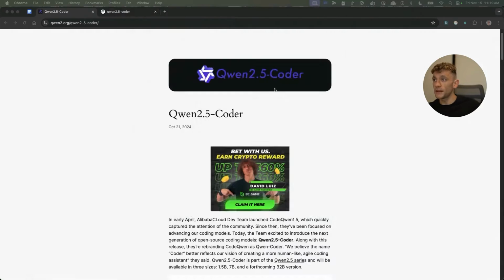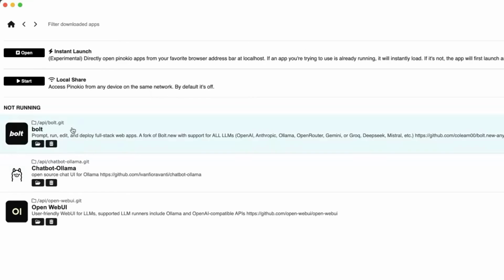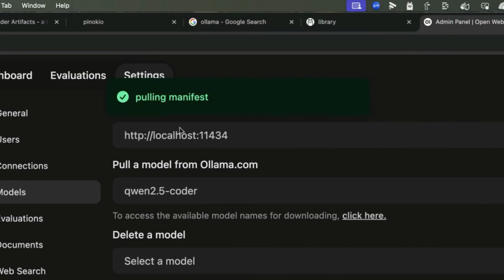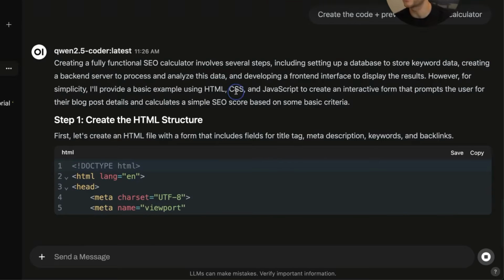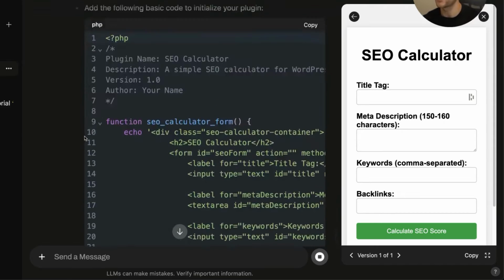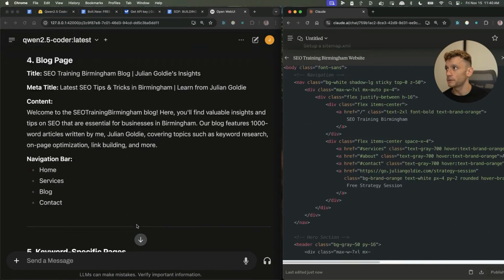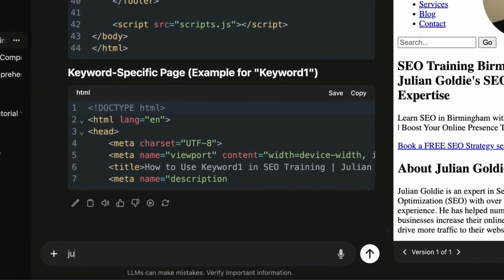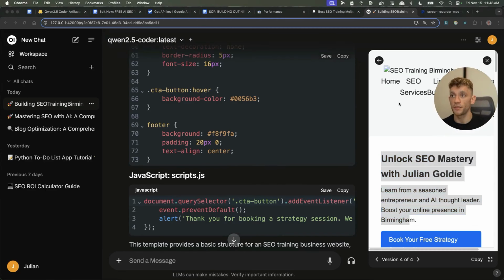FREE AI Coding Tool? Qwen 2.5 Will Blow Your Mind 🚀